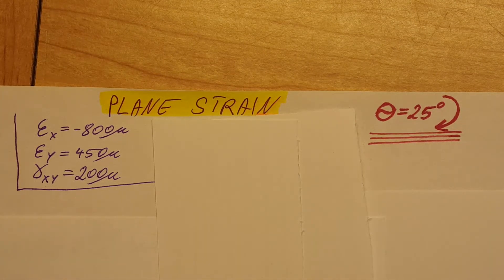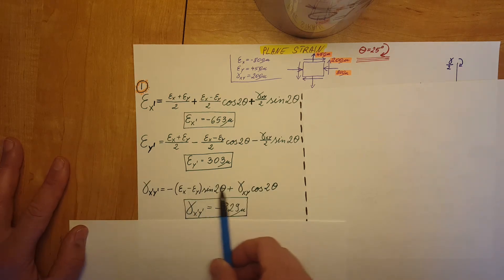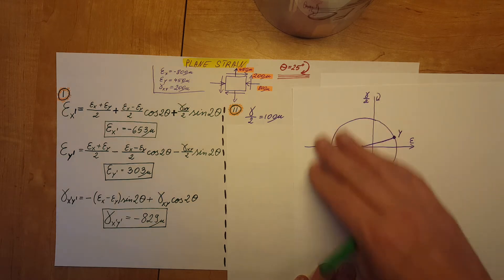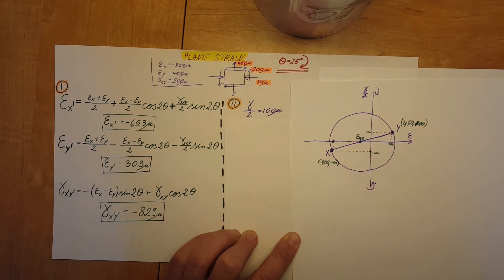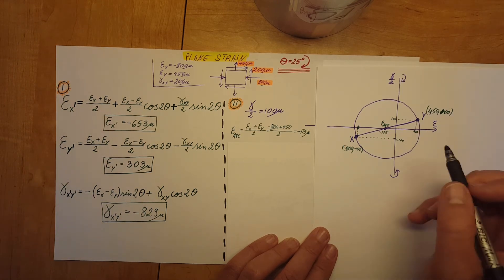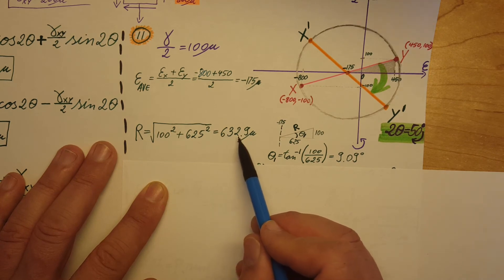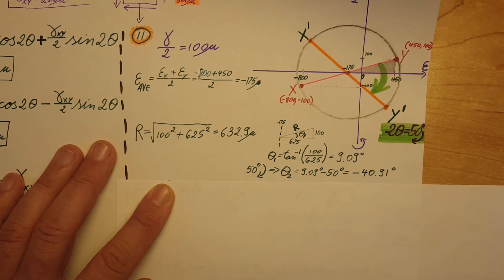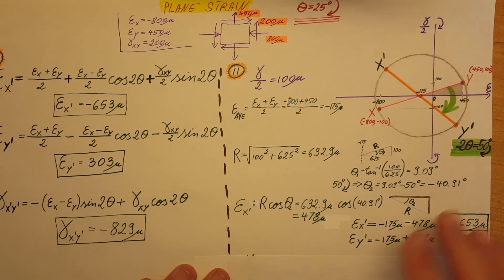For the given plane strain, use the method of sec... also Mohr's circle!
For the given plane strain,  use the method of sec.  7.7A to determine the state of plane strain associated with axes x' and y' rotated through the given angle theta.

7.132 through 7.135 For the given state of plane strain, use Mohr’s circle to determine the state of plane strain associated with axes x'
and y' rotated through the given angle theta.